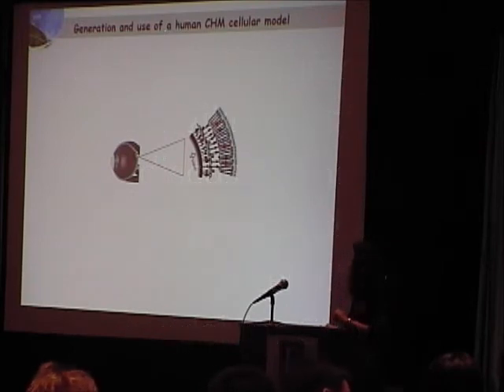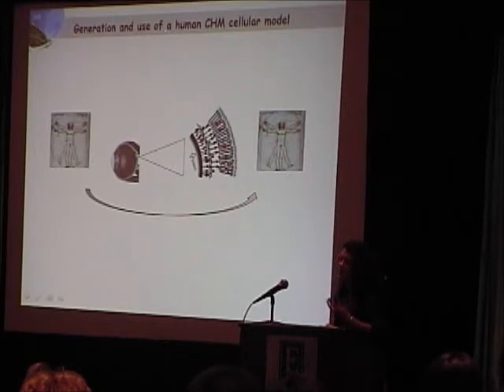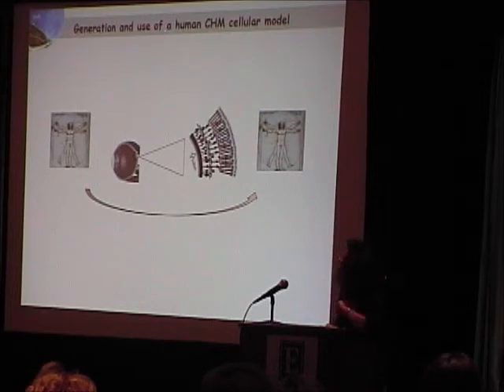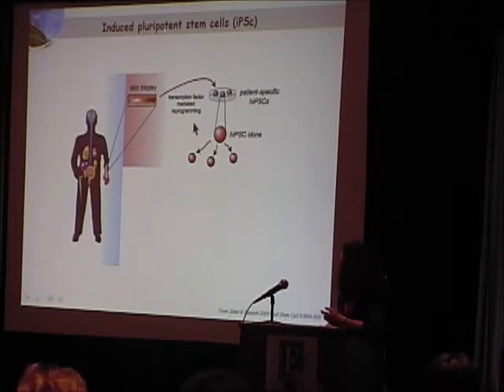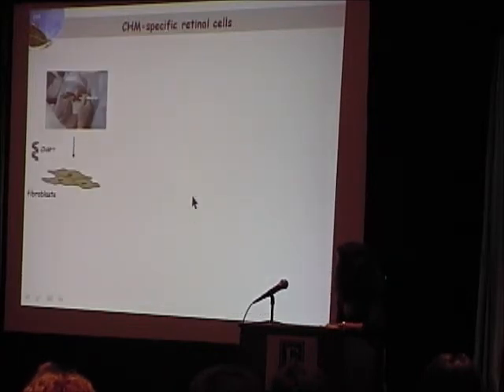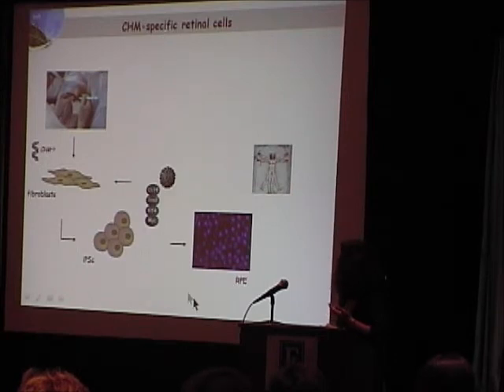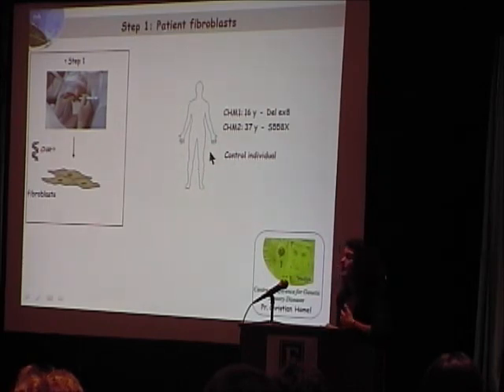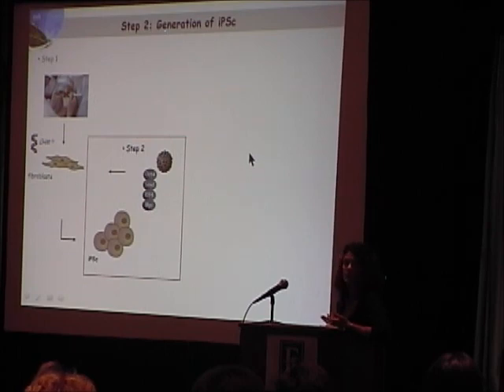2012 CRF Conference: Dr. Viki Kalatzis, pt. 1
Dr. Viki Kalatzis presented her work on the CRF-funded project, "Generating a CHM Human Cellular Model". In this segment, she explains what she is doing and why this is important to CHM research. These three parts are just a small sampling of the information she shared. You may purchase the entire 3 DVD set from the conference ,which includes every scientific presentation in full, for only $20 at our